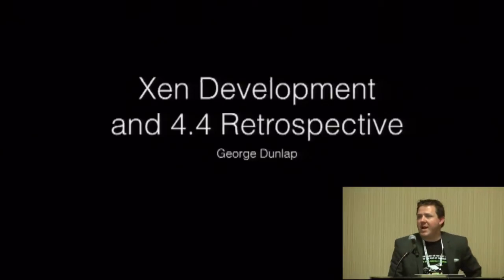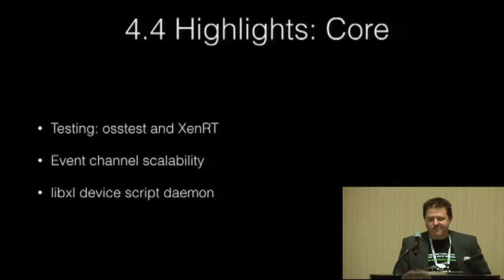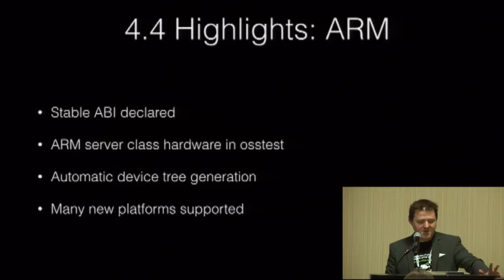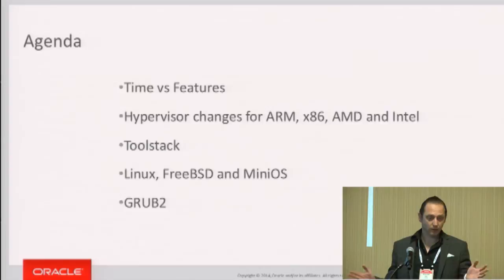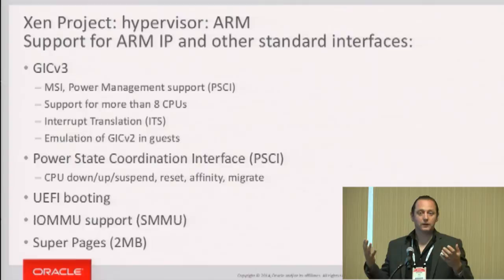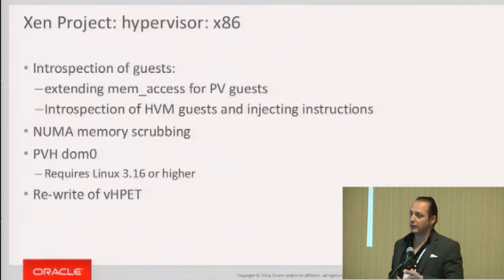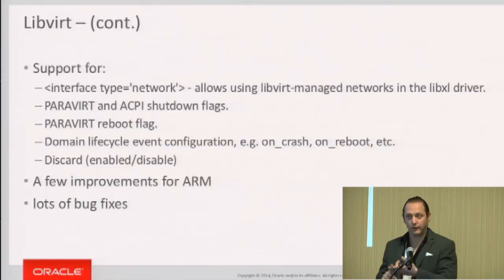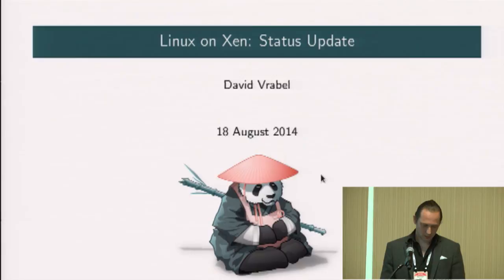Xen 4.4 Retrospective - George Dunlap, Citrix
Xen 4.4 was released on March 10, after 8 months of development, and was one of our most stable, most tested releases ever. This talk will go over what happened, what didn't happen, what went well and what might have gone better for the 4.4 development cycle.